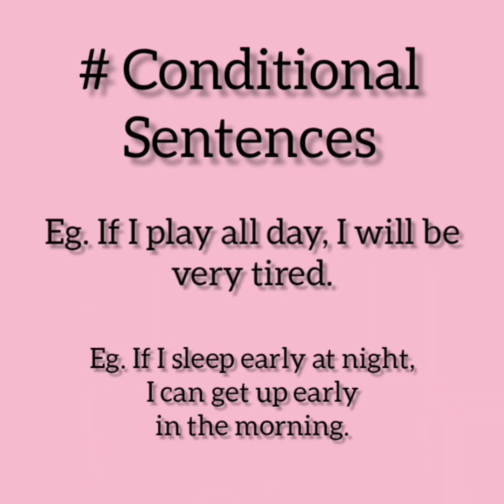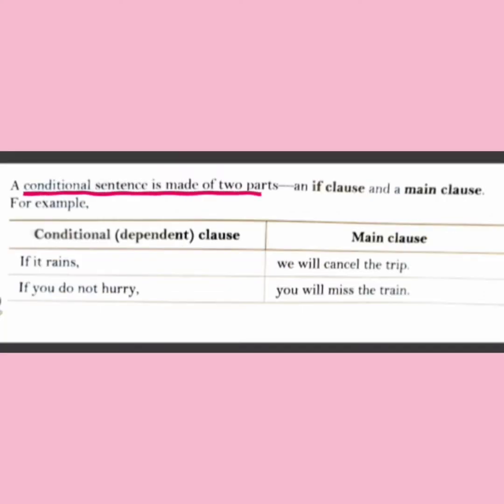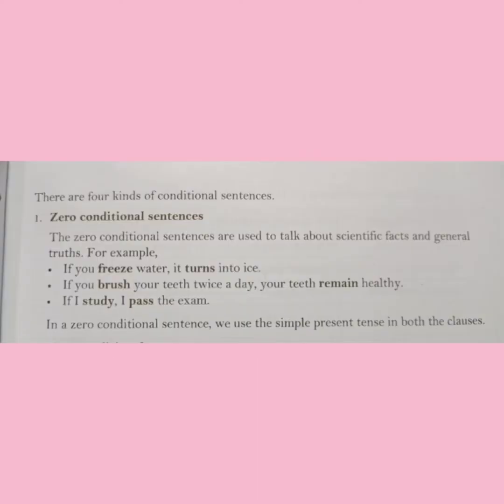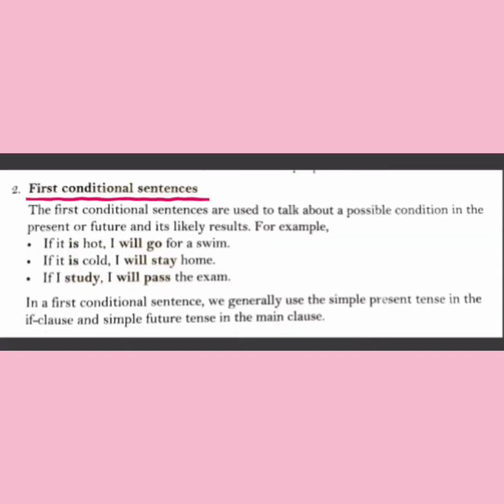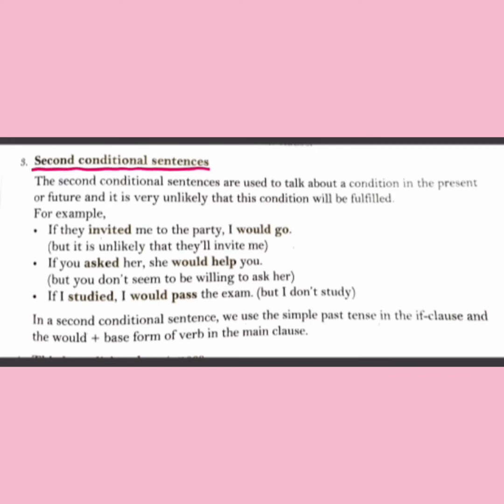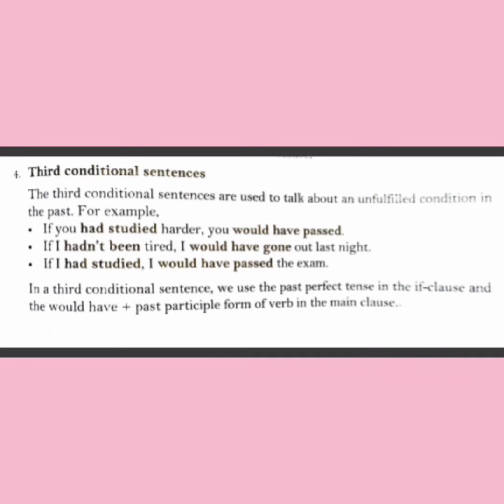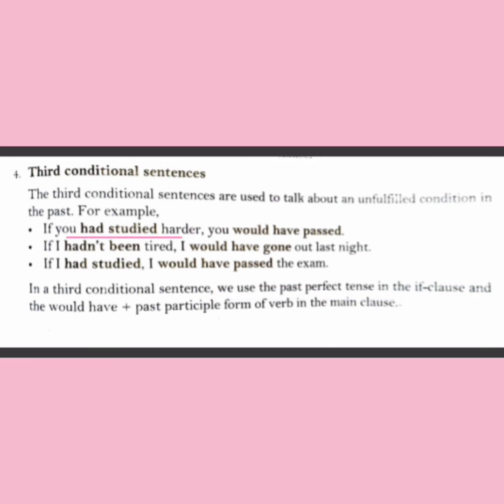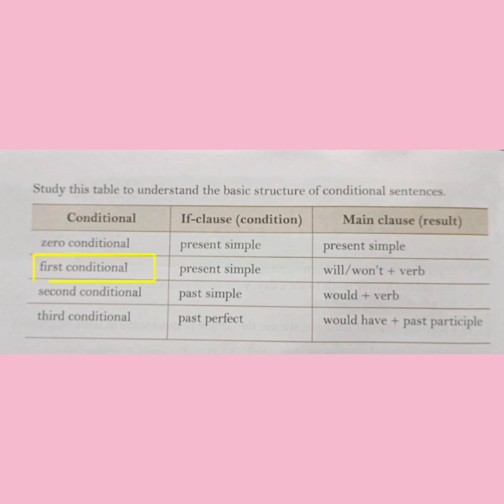Class 7 || English Grammar || Conditional Sentences